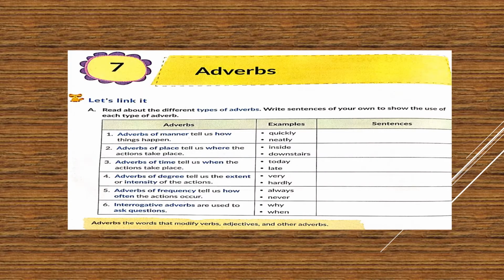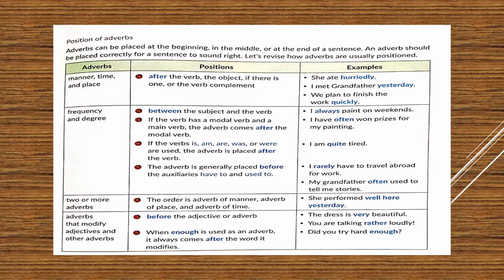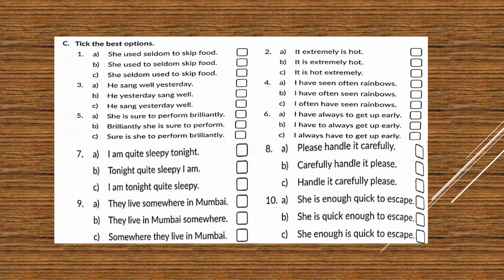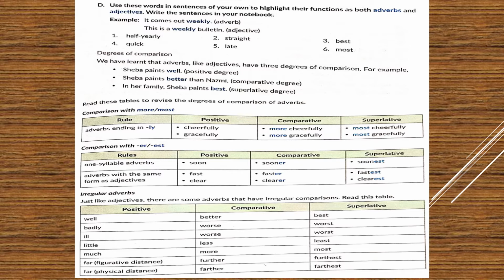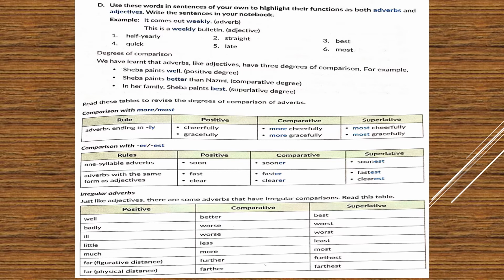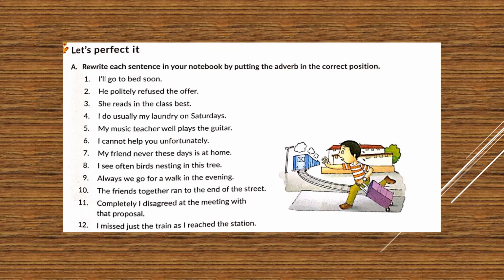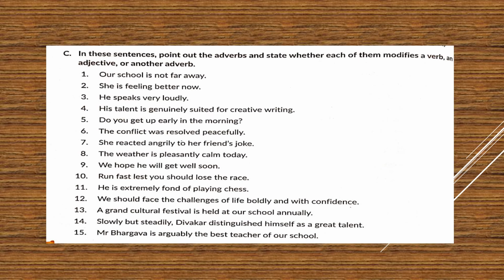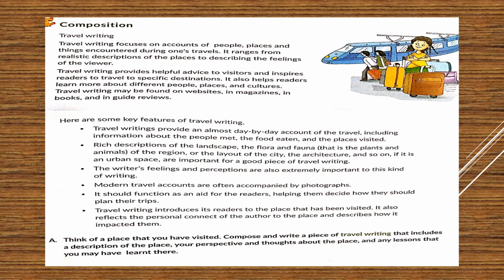ENGLISH I CLASS VIII I GRAMMAR I LESSON 7 I VIDEO 2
ADVERBS (PART 2)